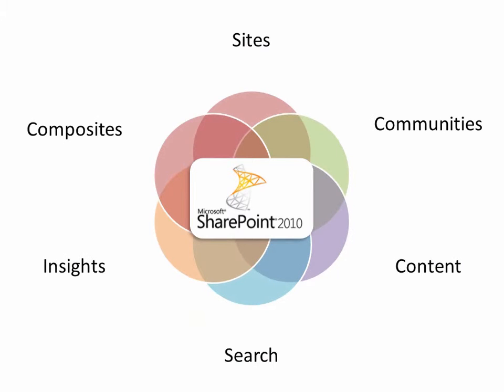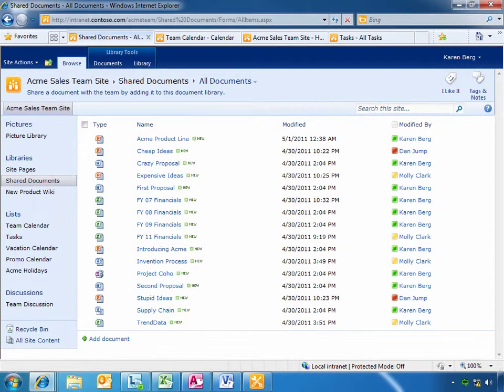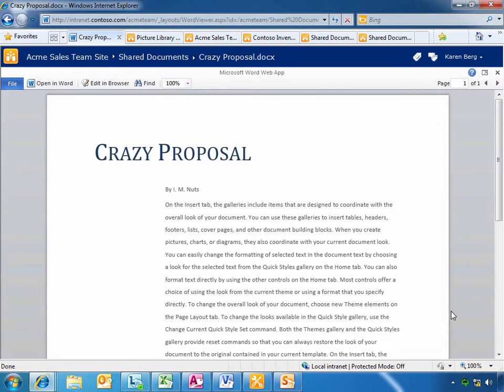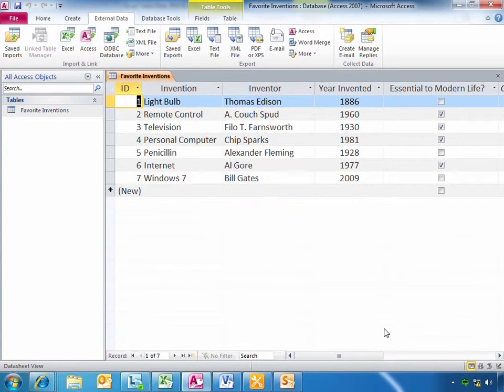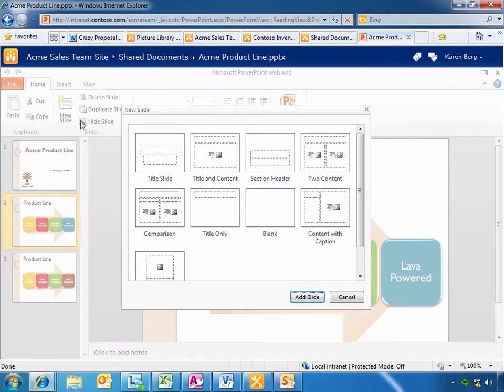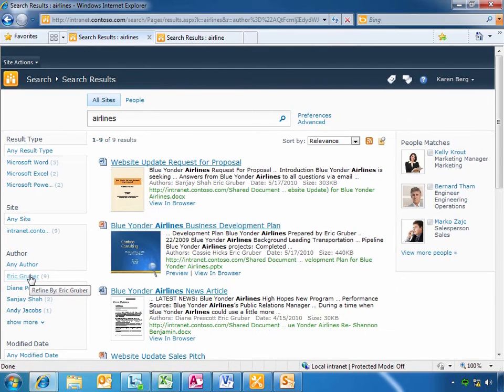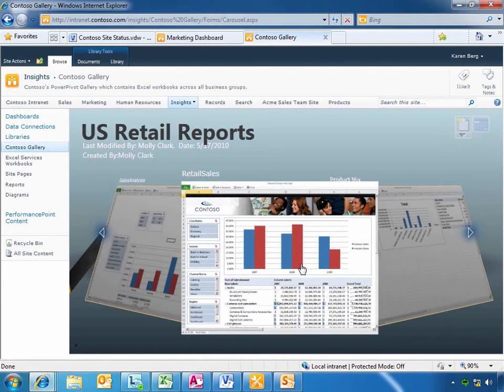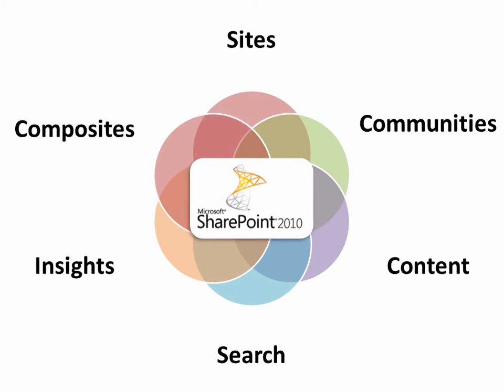SharePoint 2010 Overview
To download the exercise files and to watch the complete course, go and click on the TAKE THIS COURSE button on the top right hand corner.